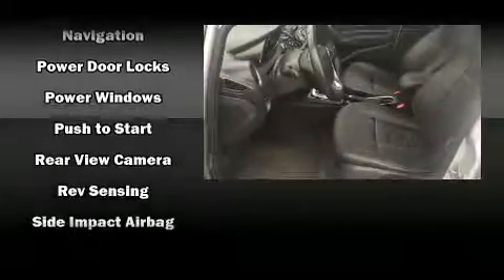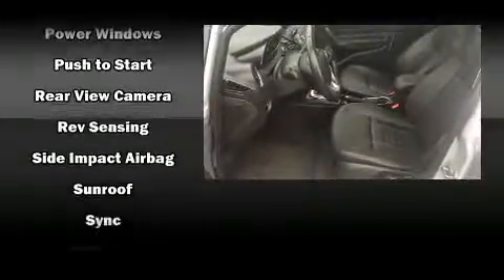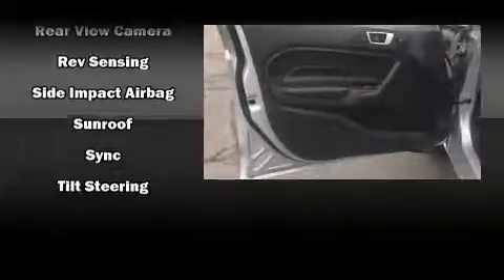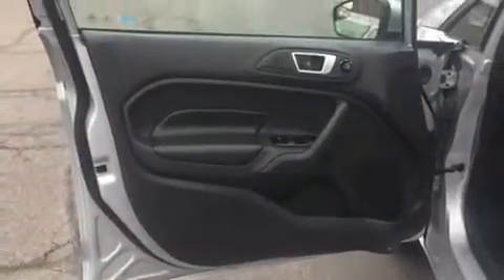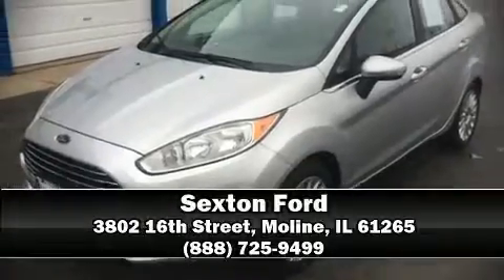2014 Ford Fiesta Titanium in Moline, IL 61265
Sexton Ford
3802 16th Street

The 2014 Ford Fiesta. It features a front-wheel-drive platform, an automatic transmission, and an efficient 4 cylinder engine. It includes heated seats, 1-touch window functionality, variably intermittent wipers, adjustable headrests in all seating positions, front fog lights, power door mirrors and heated door mirrors, remote keyless entry, and much more. Features such as automatic climate control and leather upholstery prove that economical transportation does not need to be sparsely equipped. Passengers are protected by various safety and security features, including: dual front impact airbags with occupant sensing airbag, head curtain airbags, traction control, a security system, and ABS brakes. For added security, dynamic Stability Control supplements the drivetrain. You will have a pleasant shopping experience that is fun, informative, and never high pressured. Please don't hesitate to give us a call.